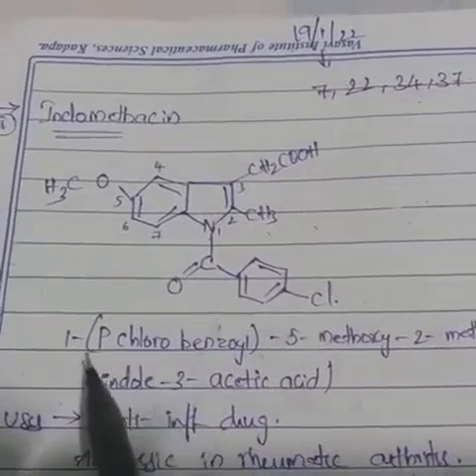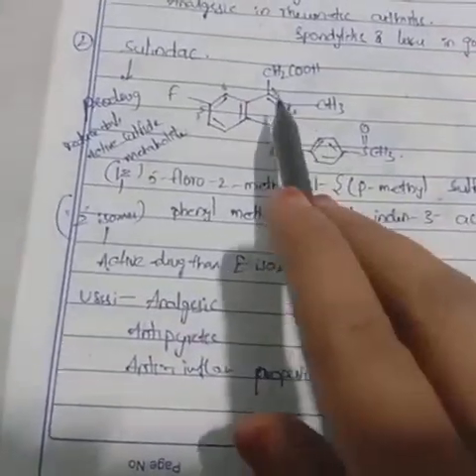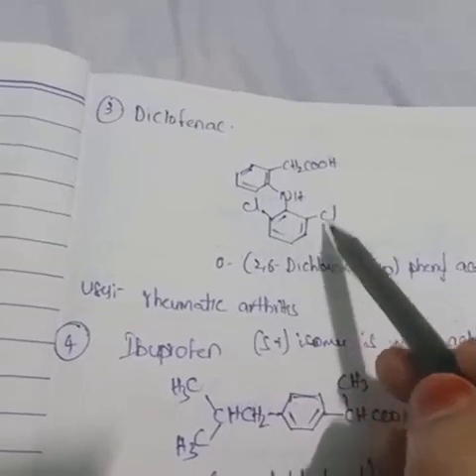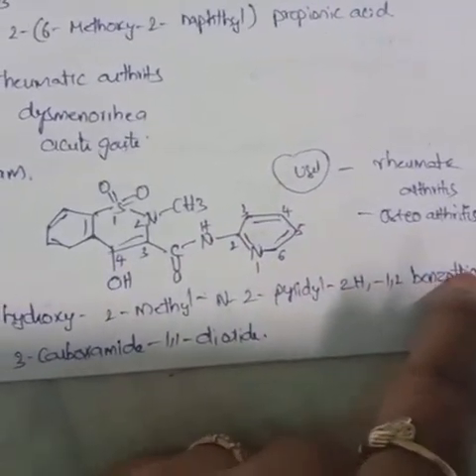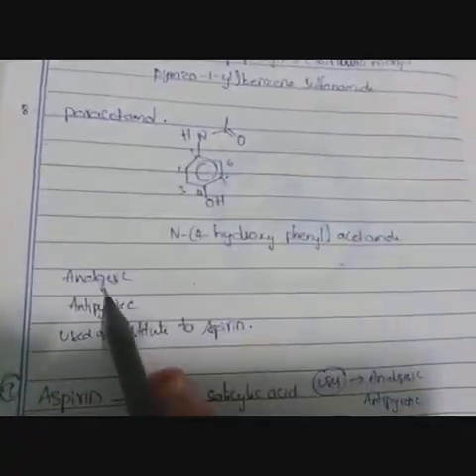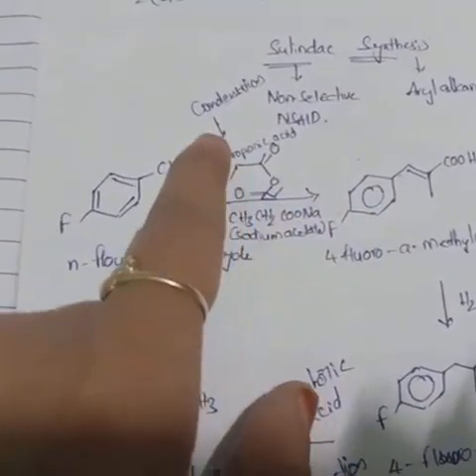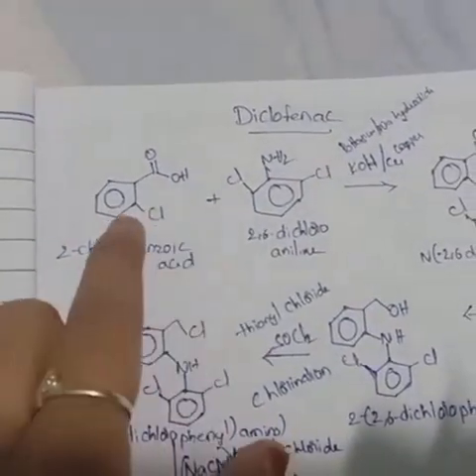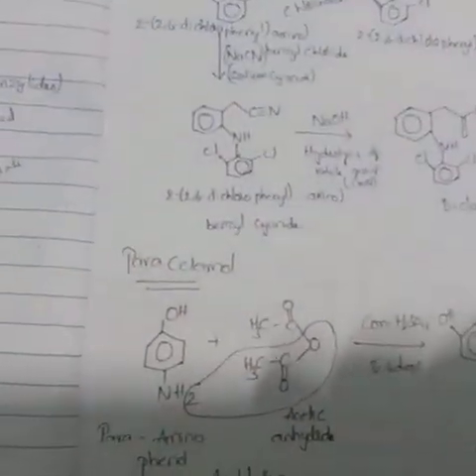23 January 2022